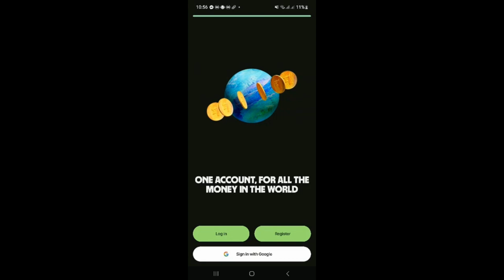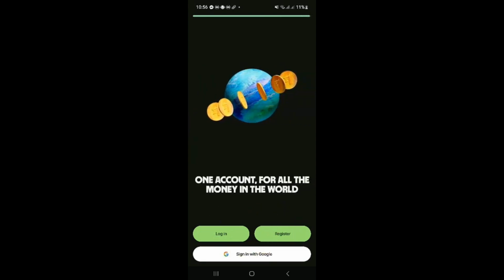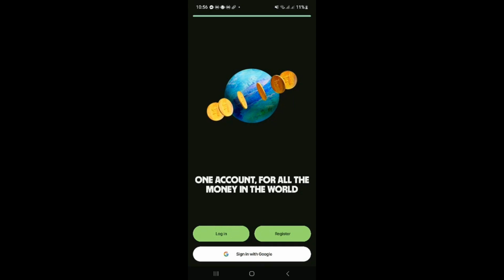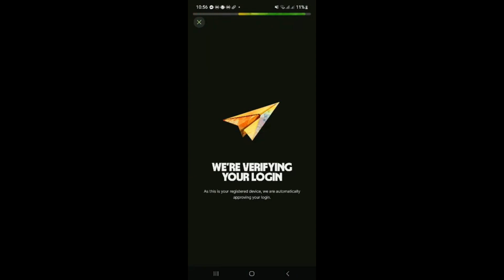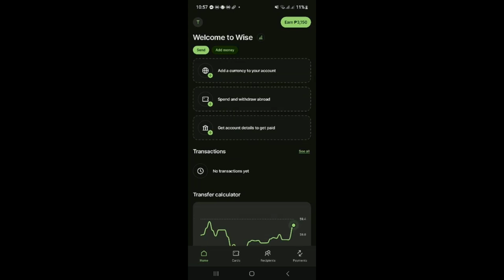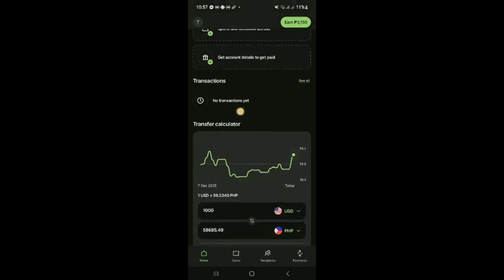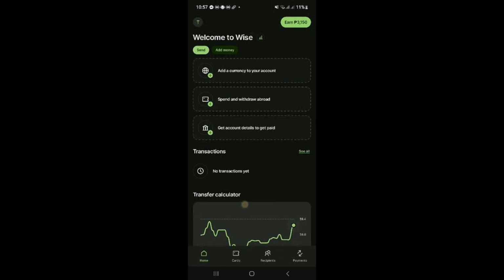How To Login Wise Account Online (2026) (Complete Guide)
In this video, I’ll show you how to login to your Wise account online step by step. This beginner-friendly guide explains how to access your Wise account from any browser safely and easily.

You’ll learn how to log in to Wise, use the Wise web login, and troubleshoot common login issues. Whether you’re checking your balance, sending money, or managing your Wise account online, this tutorial makes the process simple and straightforward.

Perfect for anyone who wants to securely login to their Wise account online in 2026.